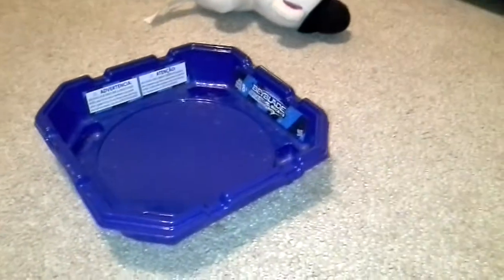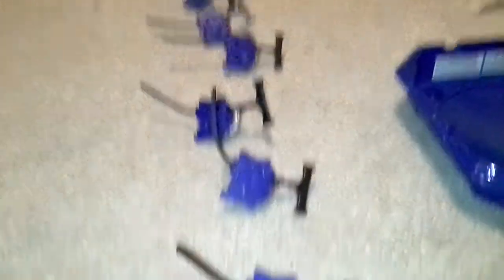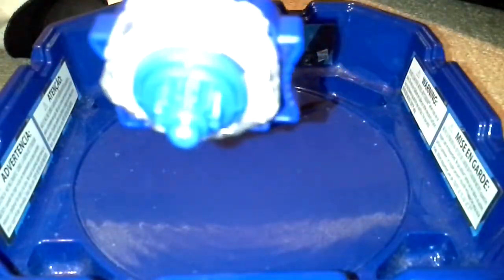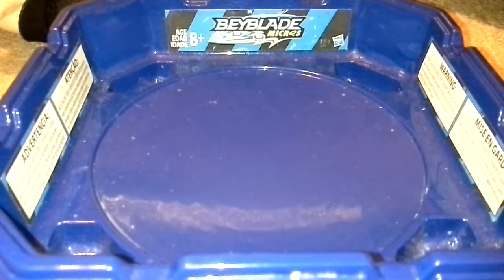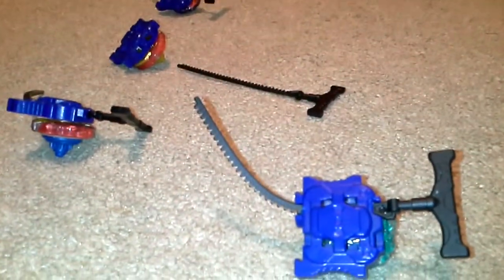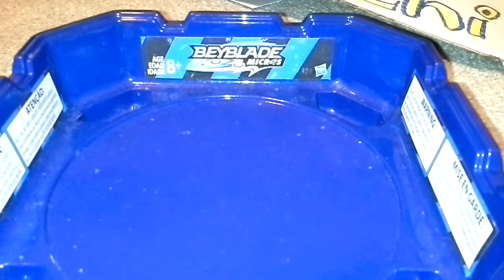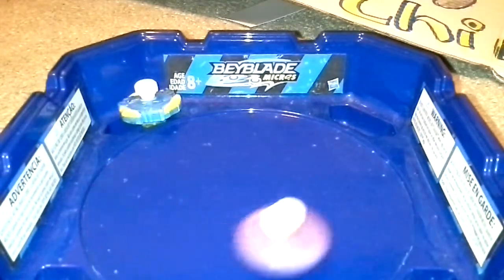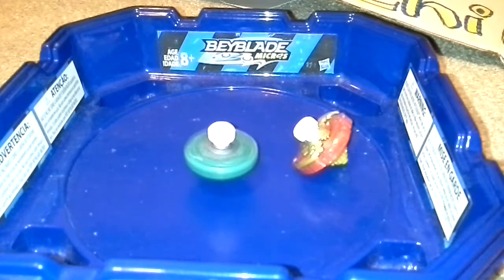Beyblade micro championship